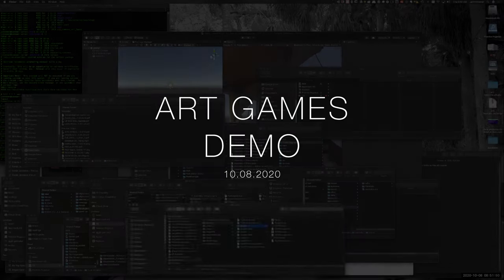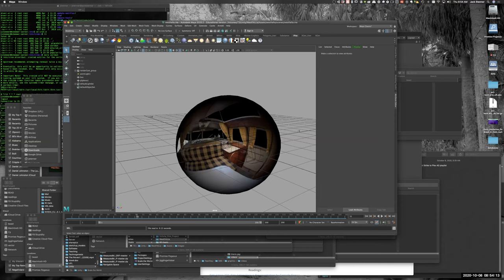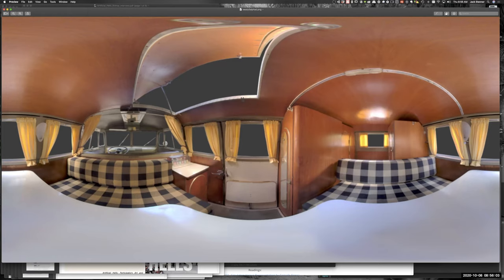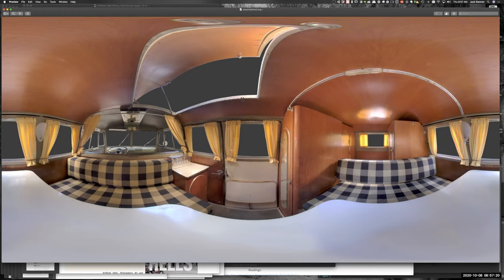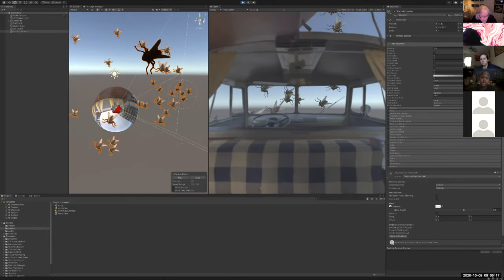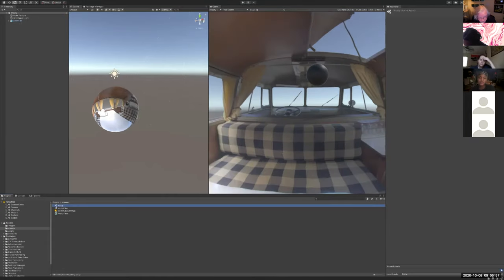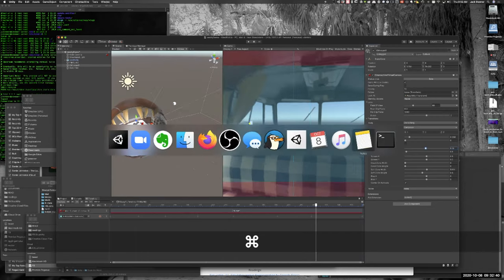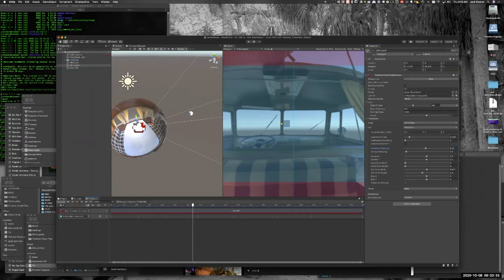Unity3D, Maya, Cinemachine, Particle Sprite Demo: 10.08.2020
Class demo answering some questions about how-to:
1. A basic Unity scene with photographic textures on simple geometry starting in Maya (optional).
2. Animating a camera with Cinemachine "look at" configuration.
3. Basic particle image sprite substitution with a PNG and alpha channel.
4. Video Player using camera projection, material override, and render texture techniques.

0:00 - Maya Setup
9:12 - Unity Setup
15:26 - Cinemachine
33:47 - Particles
38:14 - Create Material
44:04 - Video Player
55:12 - Help Tip

Sorry about the low video quality in places. This will be the LAST time I screen record using Zoom!